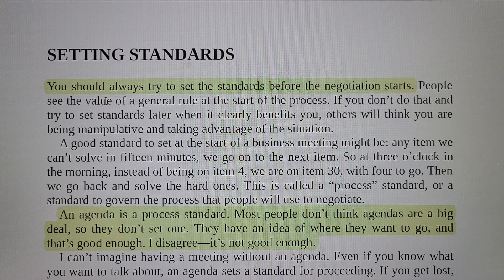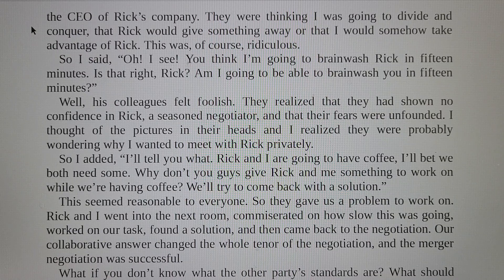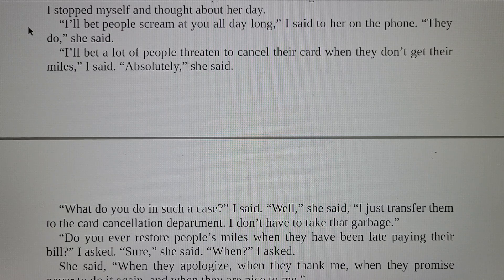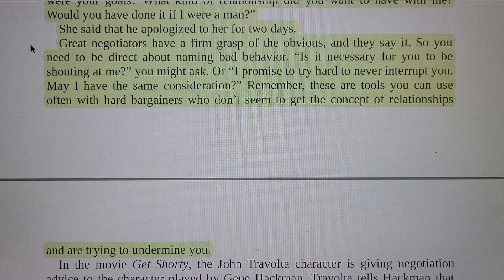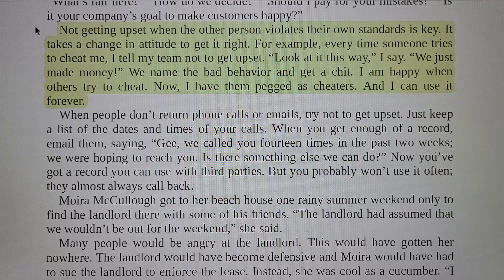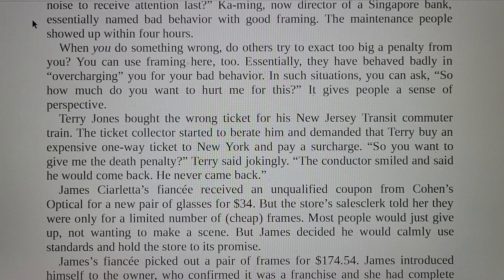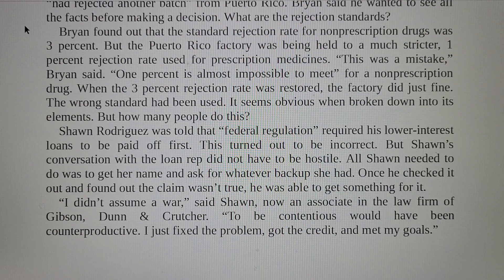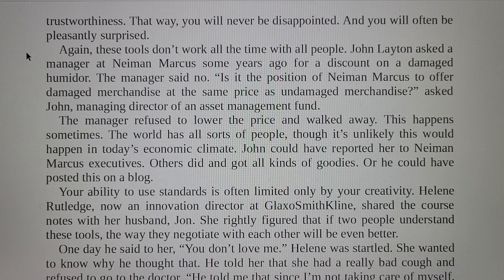Hard bargainers and standards_How to negotiate to achieve your goals in the real world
Regarding 'Hard bargainers and standards' chapter of 'Getting more' which was written by Stuart Diamond in order to help you achieve your goals in the real world.